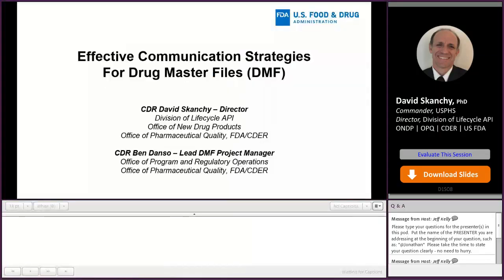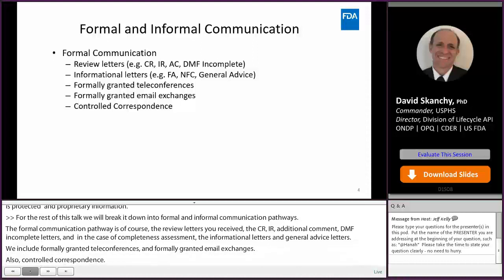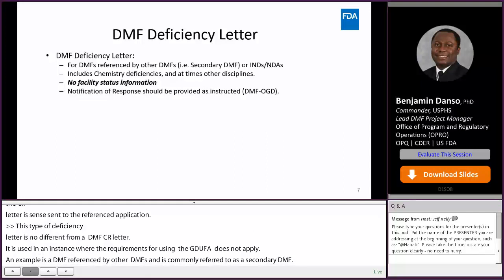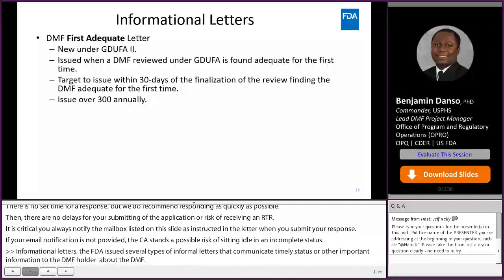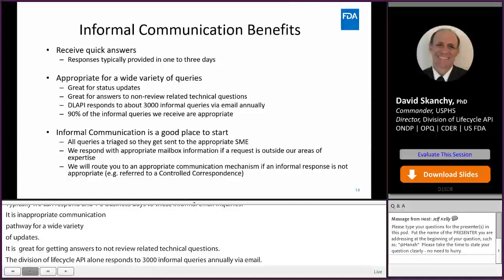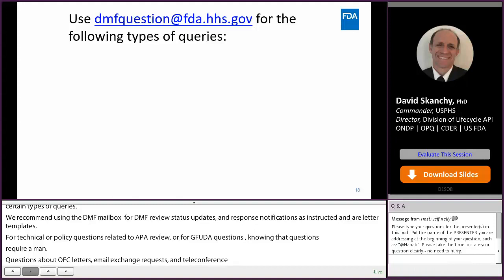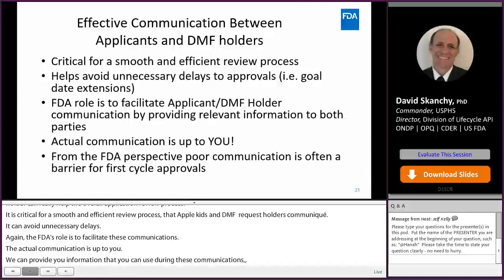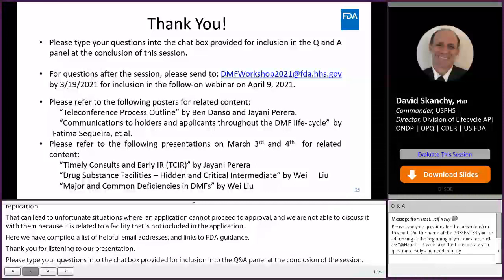Effective Communication Strategies for Drug Master Files (DMF)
FDA discusses critical pathways, modes, types, and timing of communications during the DMF and application lifecycle along with advice and best practices from an FDA perspective on maximizing the effectiveness of these communications.
Presenters:
David Skanchy, Director, Division of Lifecycle API, Office of New Drug Products, Office of Pharmaceutical Quality
Benjamin Danso, Office of Program and Regulatory Operations (OPRO), Office of Pharmaceutical Quality